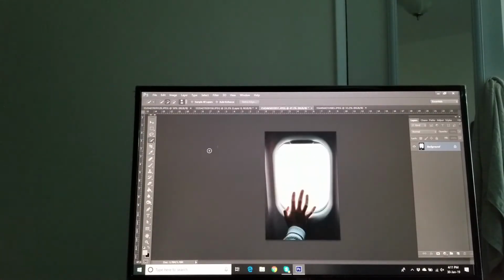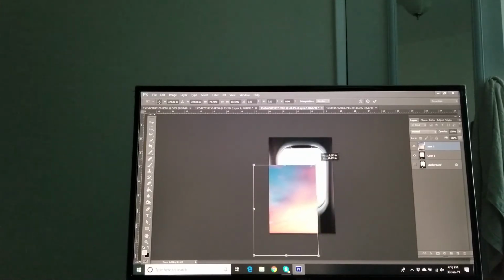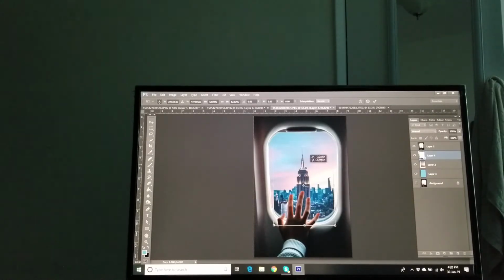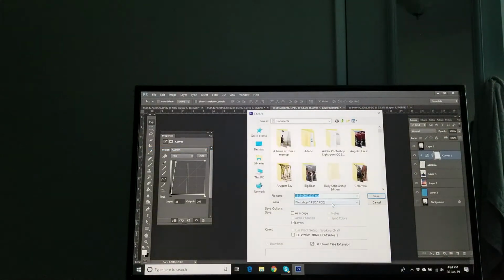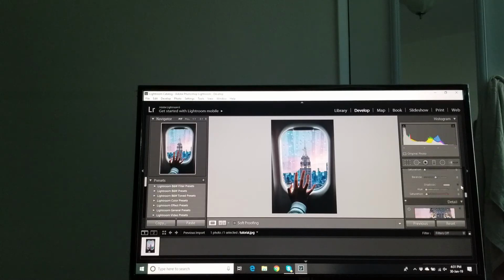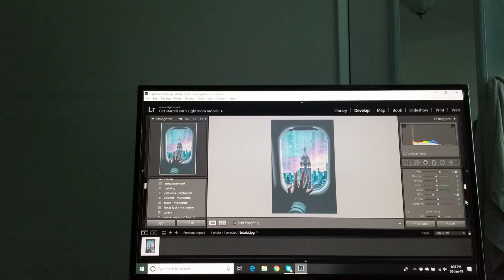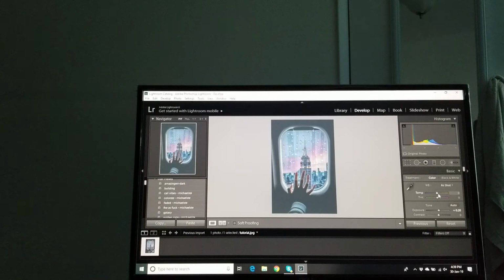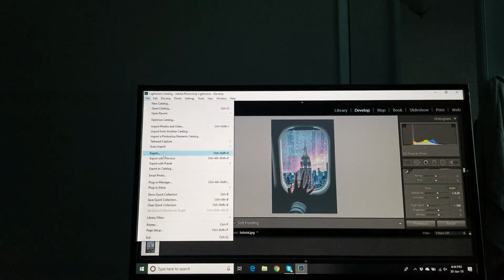How to edit on Adobe Photoshop and Lightroom